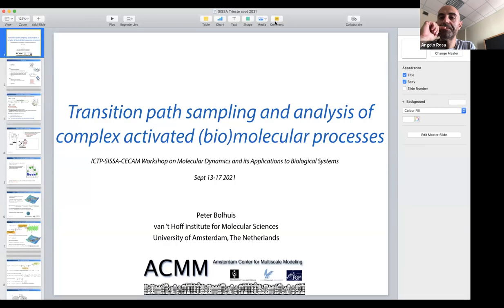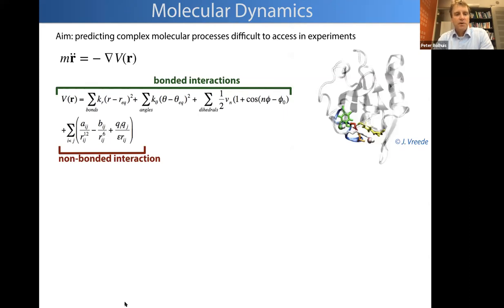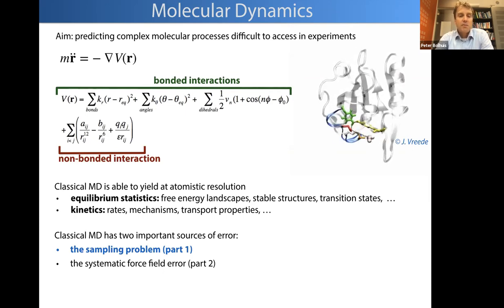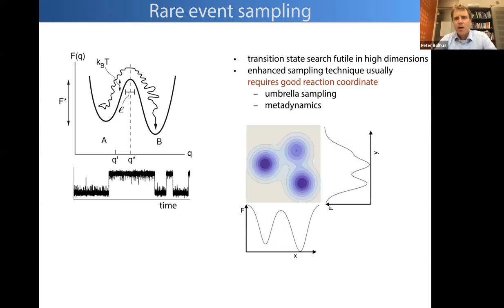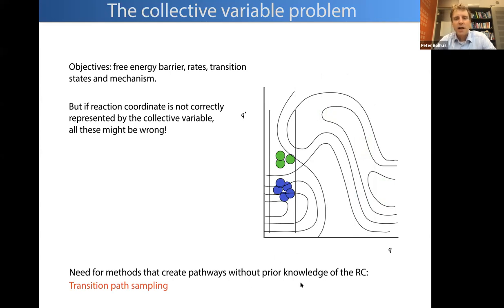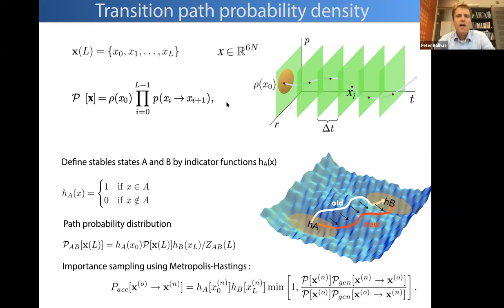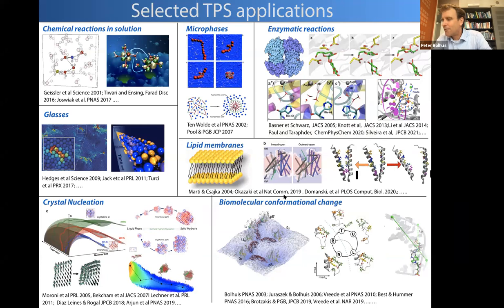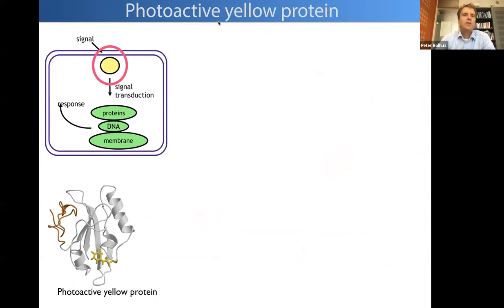Transition path sampling and analysis of complex activated (bio)molecular processes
Speaker: Peter BOLHUIS (Amsterdam University, The Netherlands)